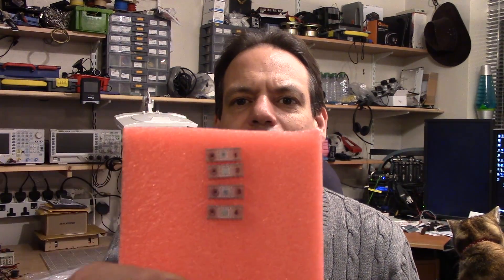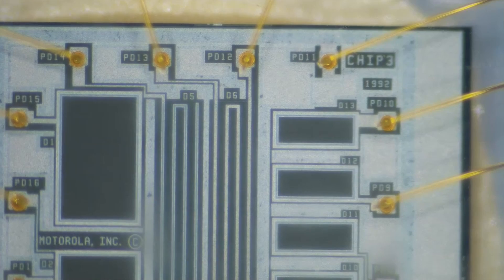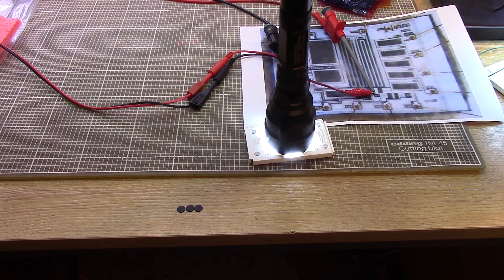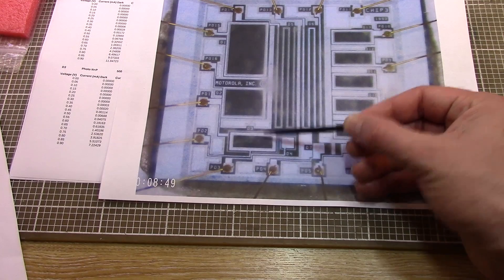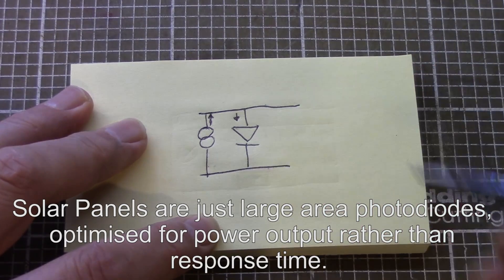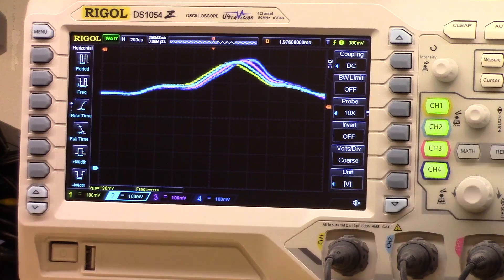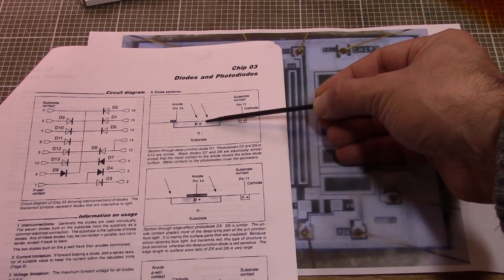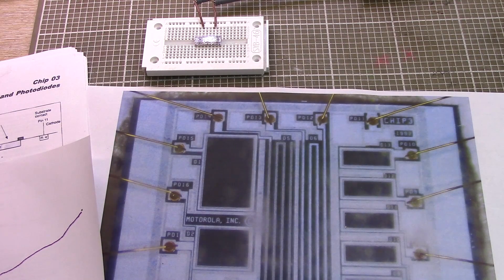Transparent Microchip Experiments - Part 3 - Photodiodes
The third chip in the Learning Chipset covers Photodiodes and Diodes. It contains a total of thirteen different diodes constructed in five different ways. A look at the chip under the microscope, followed by an attempted to characterise the behavior of the five different types of diode, leads into a quick explanation of how they function. A quick aside with using solar panels to make a bridge rectifier, and then on with some experiments to measure the speed and direction of a laser beam using four diodes, and a look at the effects of different coloured light on edge-effect diodes.